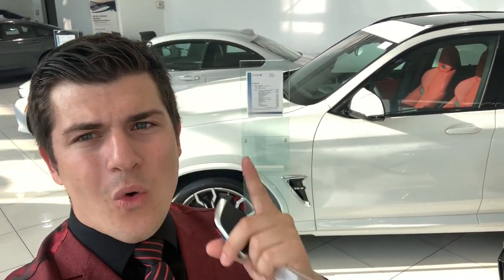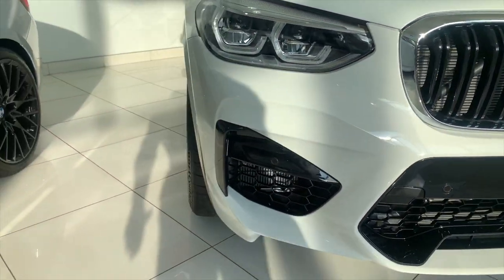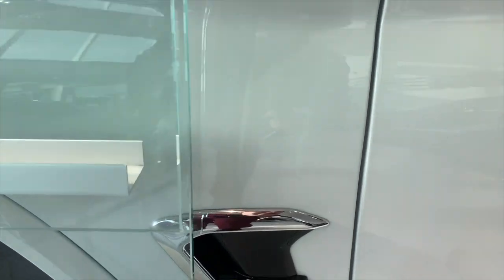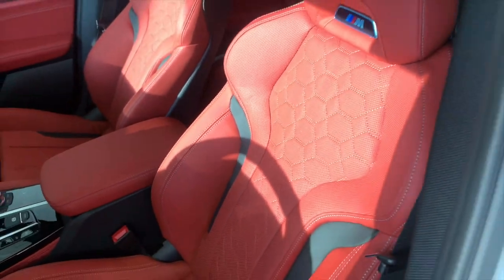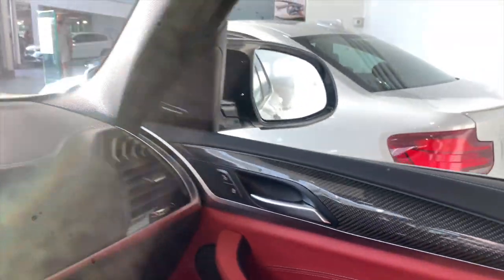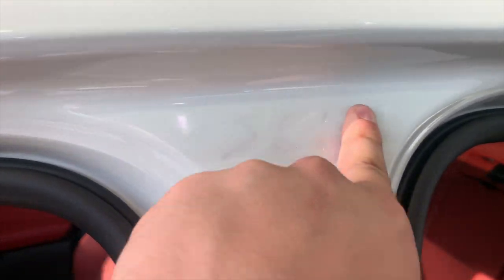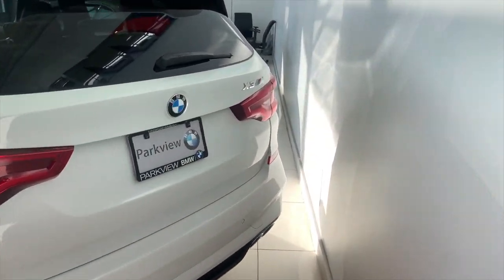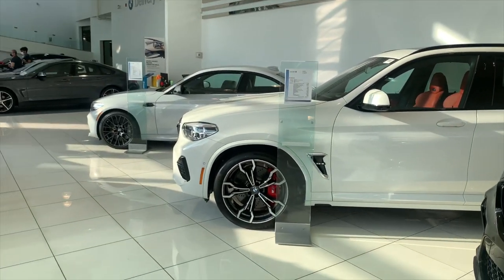2021 BMW X3M Showcase - Alpine White with Sakhir Orange Merino Leather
Here is my showcase for a 2021 BMW X3M with Alpine White paint and Sakhir Orange Merino Leather interior. I go through and give you a short highlight of this beautiful car.

Vehicle Specs:
2021 X3M
Alpine white paint
Sakhir Orange extended merino leather
Advanced Driver Assistance Package
Premium Package
21inch M Lt/Aly Wheels, V-Spoke 765M, Bicolour Orbit Grey, Perf. Non-RFT
M Compound Brakes, Red
Black High-Gloss Roof Rails
Ventilated Front Seats
Carbon Fibre Trim
M Sport Seats
 High-Gloss Black Window Surround

Total MSRP $96,700 CAD

Please note this is for the Canadian Marketplace.